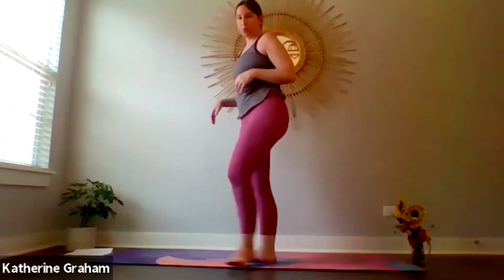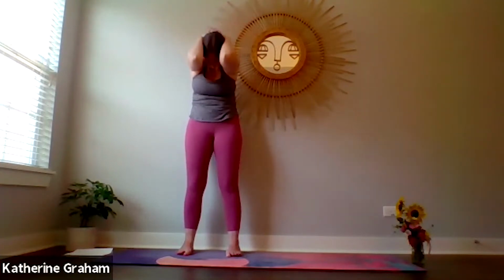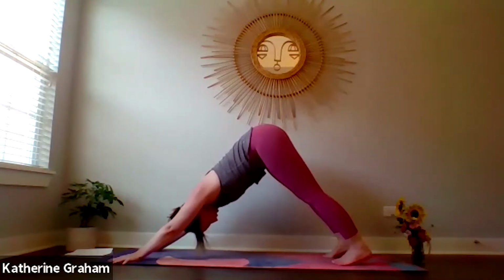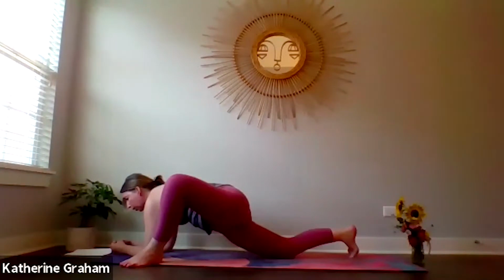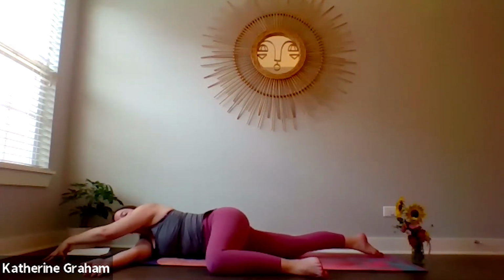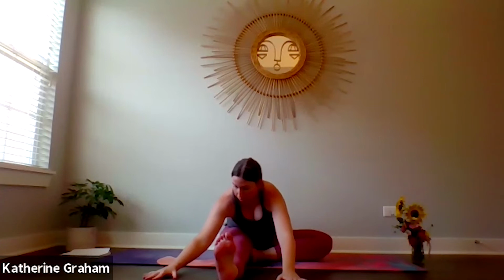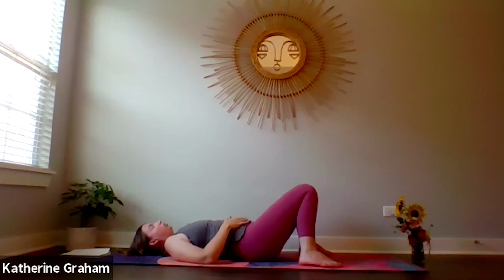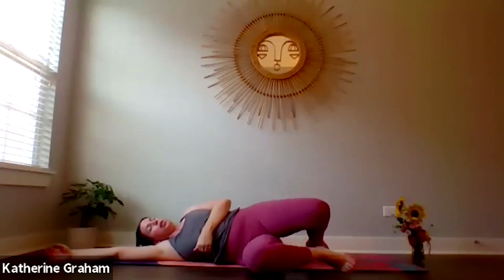30-Minute Mindful Yoga with Katherine (Class 2)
The pace of the class is moderate with poses ascending in complexity. A meditative, mindful approach is emphasized in all postures to develop greater internal awareness. Well suited for those with a yoga foundation. (All Levels)

We’re excited to offer access to our Group Exercise classes on-demand. Now you can work out with your favorite nationally certified instructors whenever, wherever! Access is free, and new classes are added weekly.

Remember to review our Virtual Group Exercise Online Consent before participating in any of our virtual classes

Northwestern University Recreation provides a variety of recreation, fitness, and sports activities designed to foster individual development, enrich university life and engage the University community in positive lifestyle choices.

Northwestern Recreation does not own the rights to any music featured in these exercise videos.